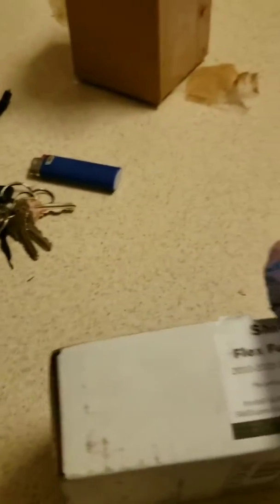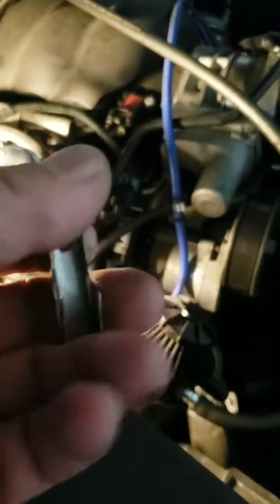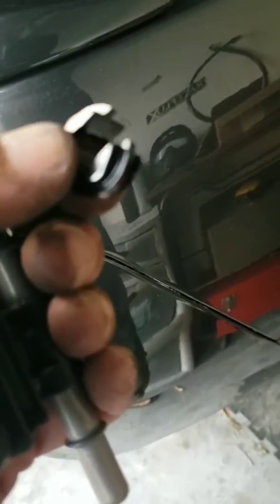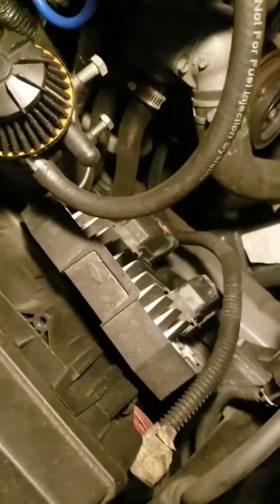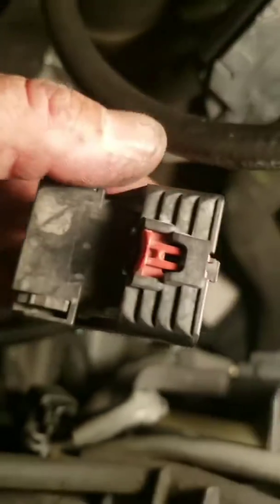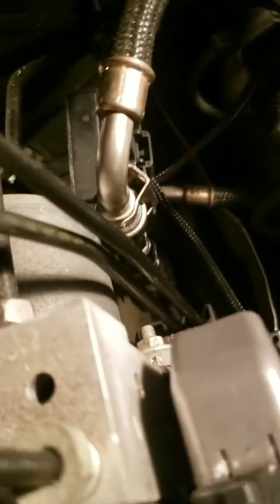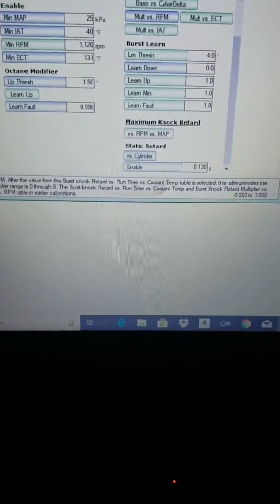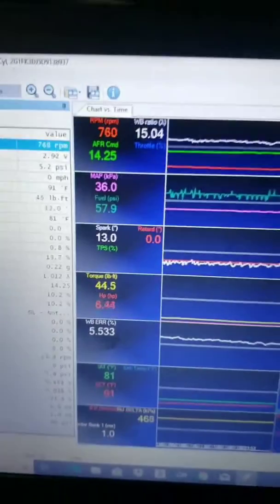5th gen camaro flex fuel kit install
Unboxing and install of the smg flex fuel kit on my 13 ss camaro.  Then gping into hp tuners to enable it.